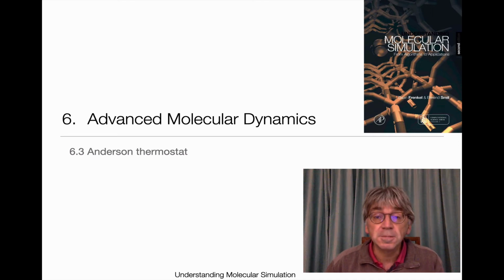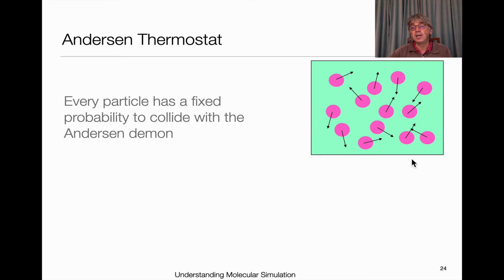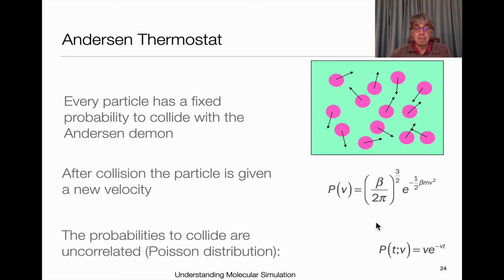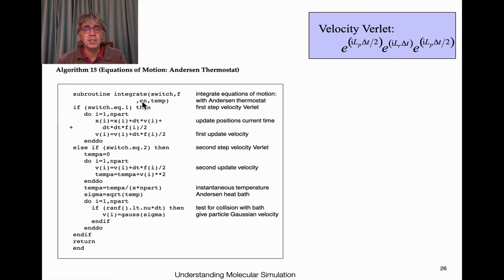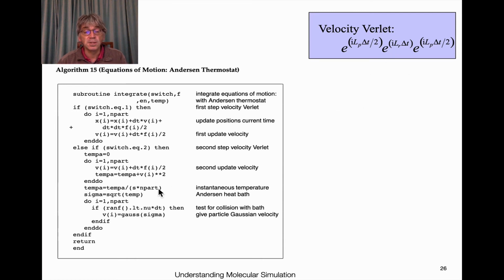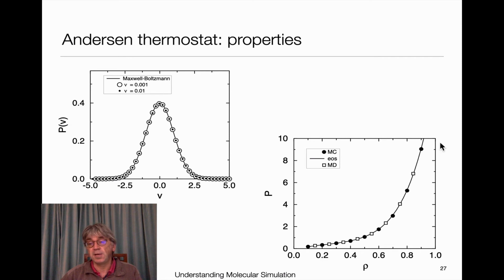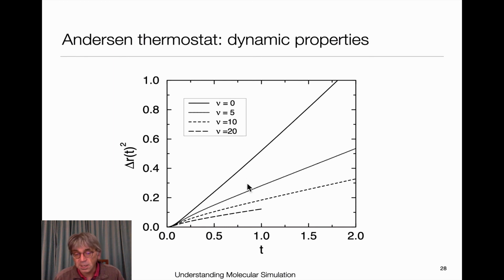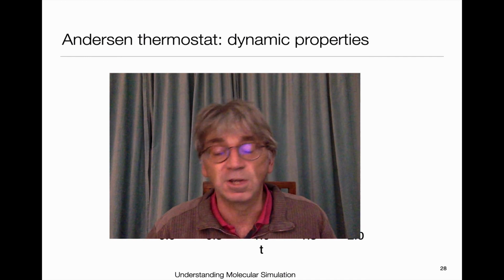6.3. Advanced Molecular Dynamics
This video discusses one of the earlier methods to simulate at constant temperature, the Anderson Thermostat. It is show that this thermostat acts as a demon that once in a while gives the particles the proper velocity drawn from the Maxwell-Boltzmann distribution corresponding to the desired temperature.